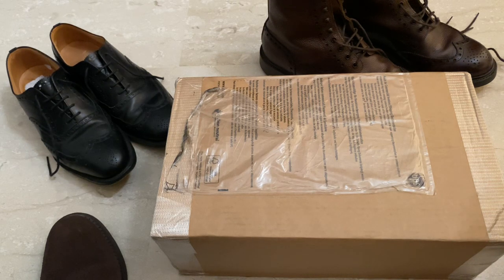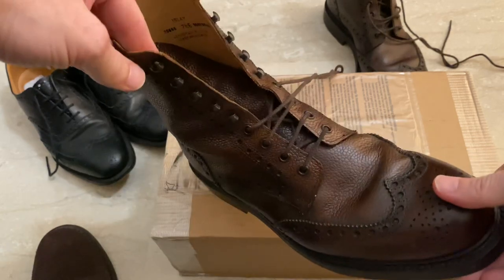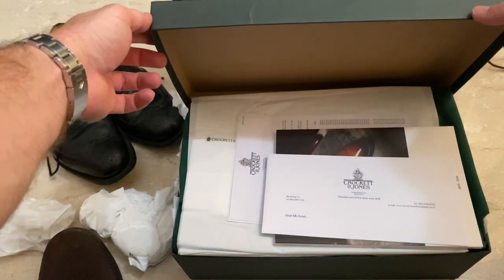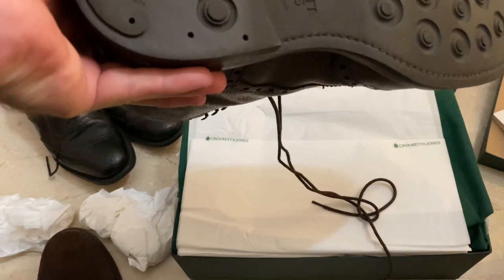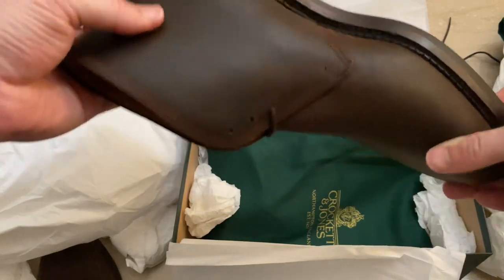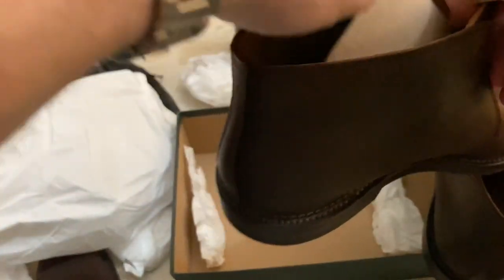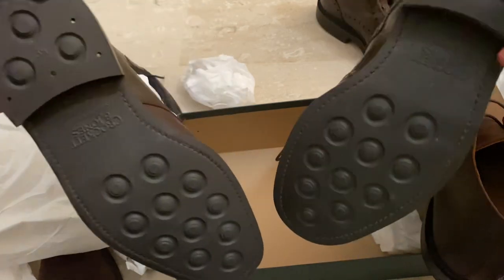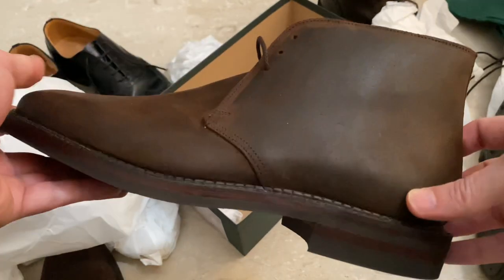James Bond No Time To Die Shoes by Crockett and Jones Unboxing and Comparison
Crockett and Jones recently released three pairs of shoes worn by Daniel Craig in No Time To Die. I inbox and review then compare the Crockett And Jones Molten shoes.